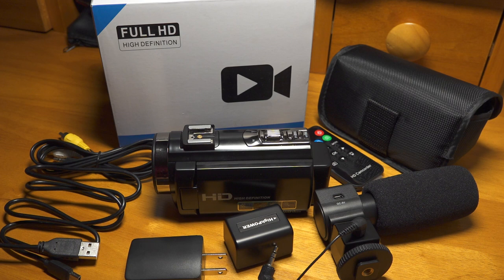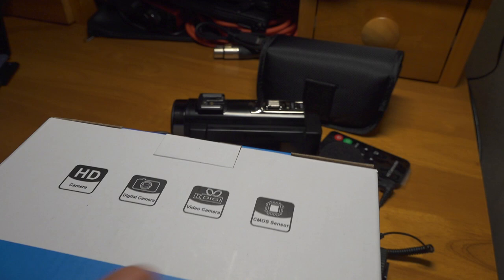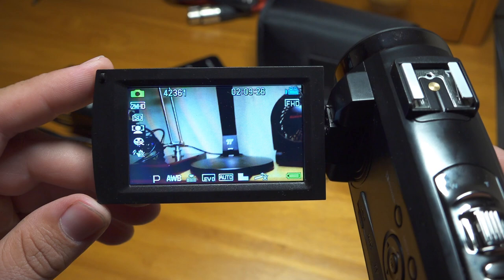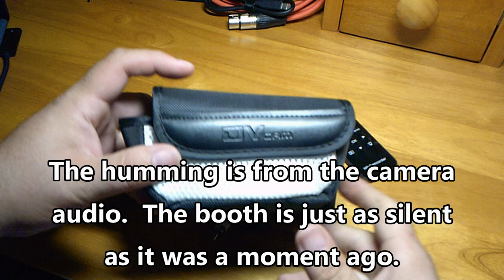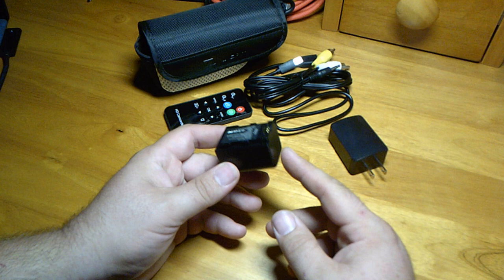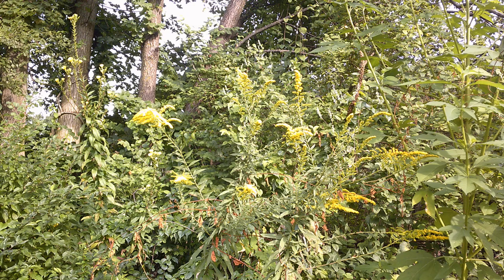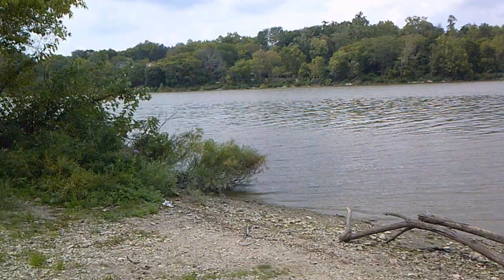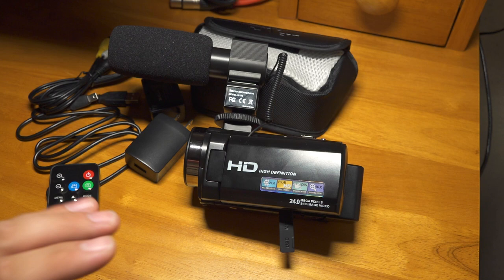Cheap Camcorder from Amazon, Review and Test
I decided to find out if one of the dozens of cheap camcorders listed on Amazon is any good.  This is my review of the camera, which is a non-branded HD camcorder that advertised 1080p, 30FPS video recording.  Let's see how it performs.